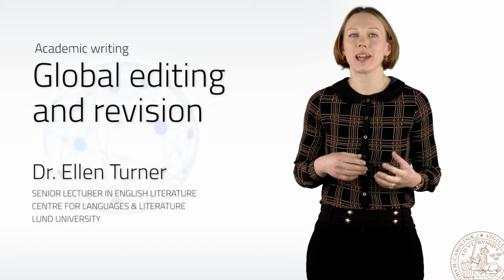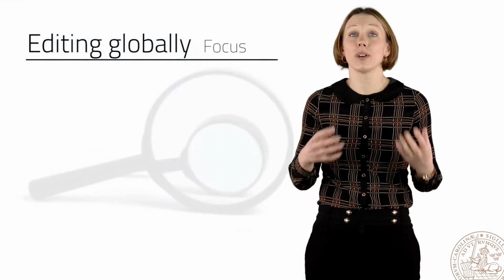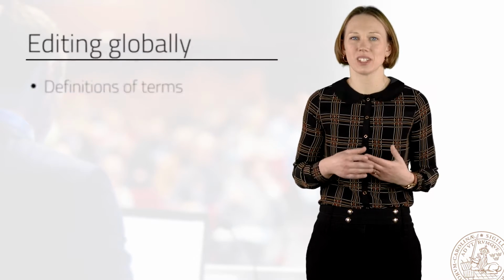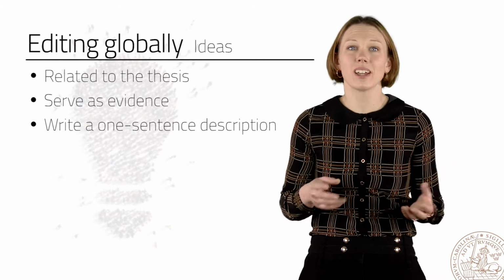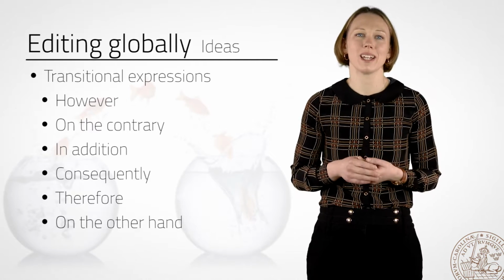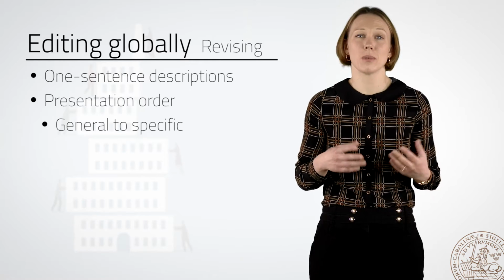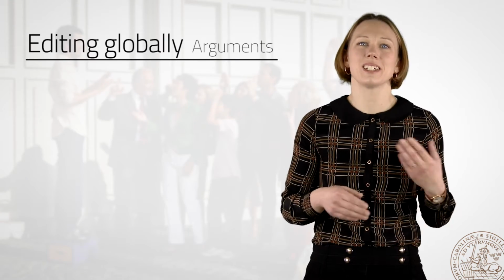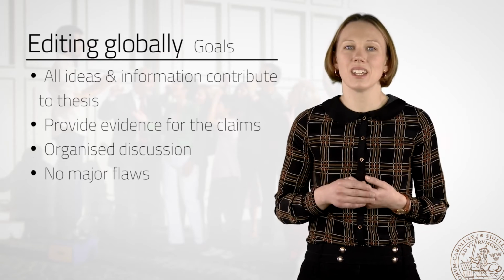Global editing and revision